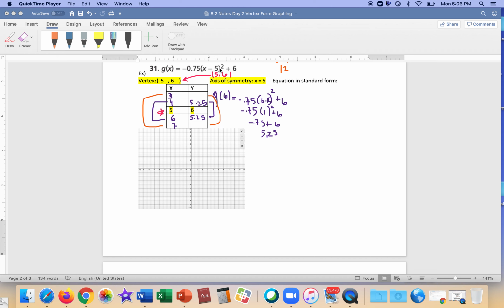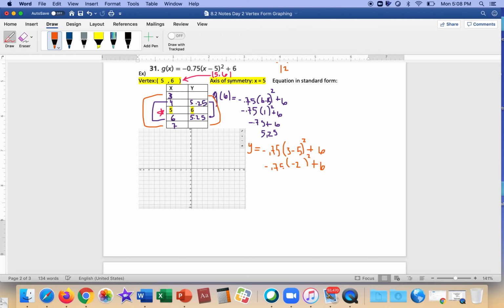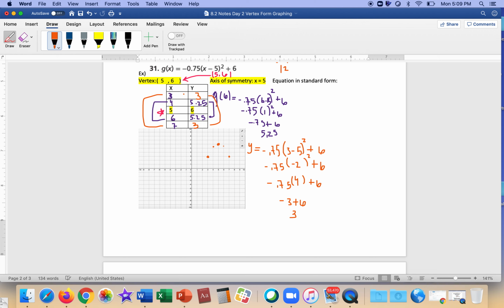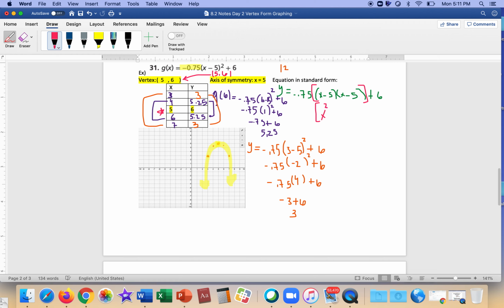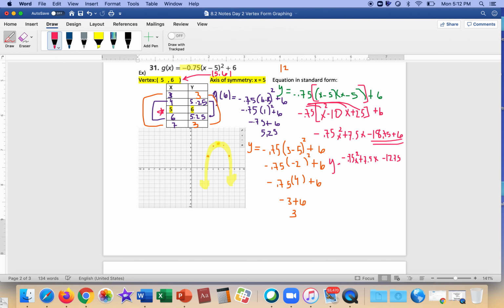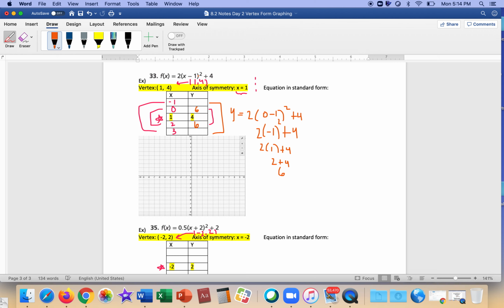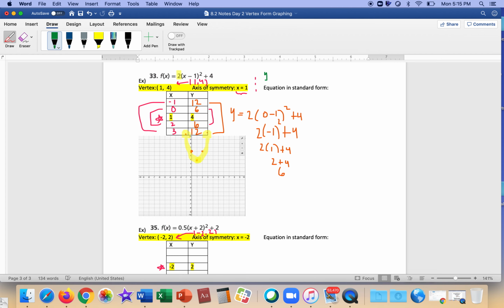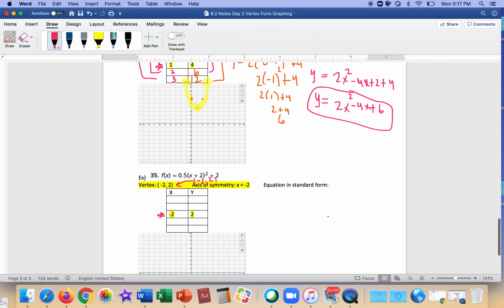8.2 Day 2 Video